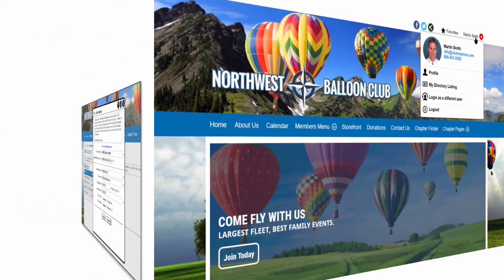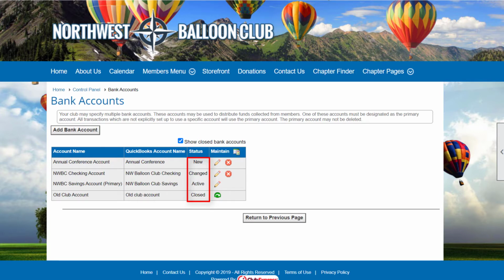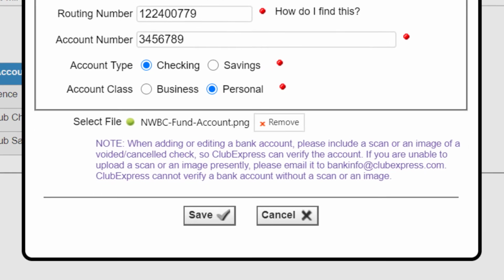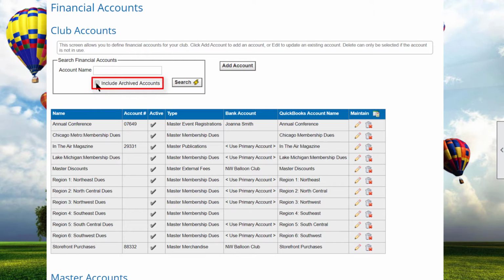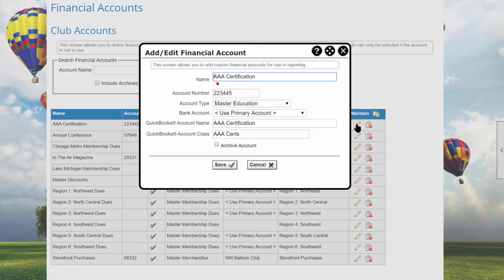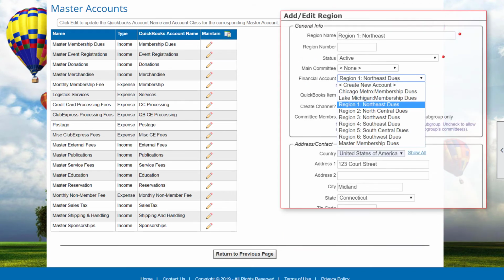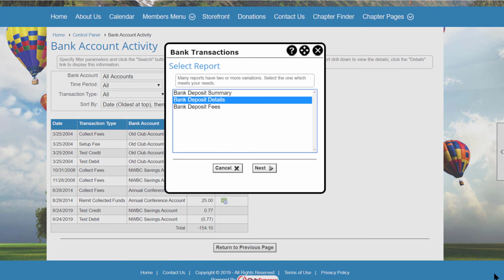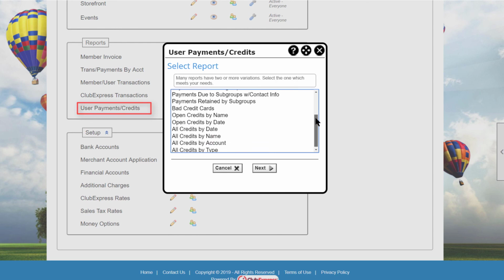ClubExpress - 23 Bank Accounts and Financial Accounts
Learn how to define and manage bank accounts. Also learn how to define and use financial accounts to link transactions to bank accounts.